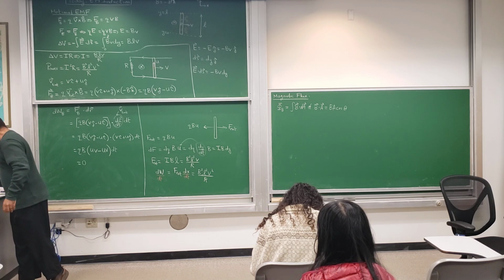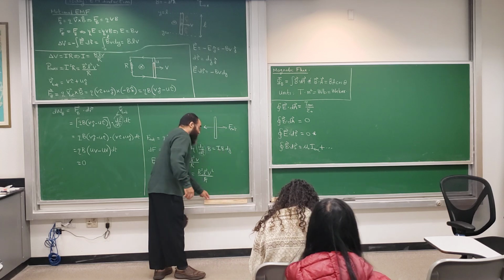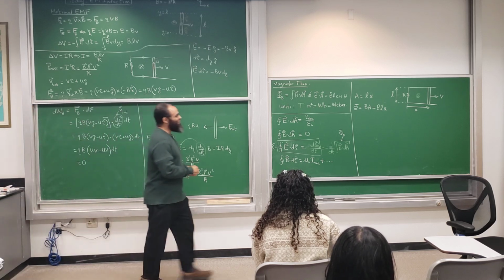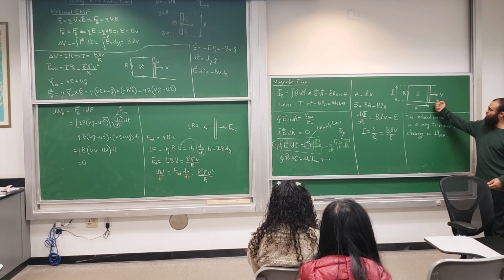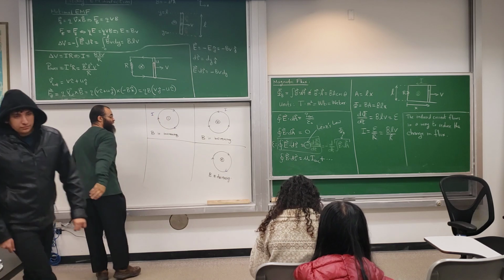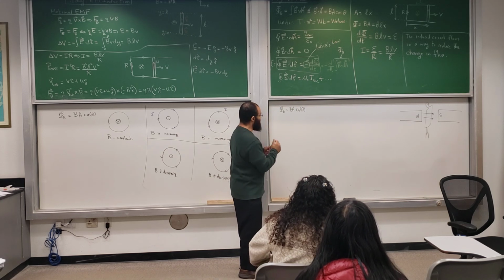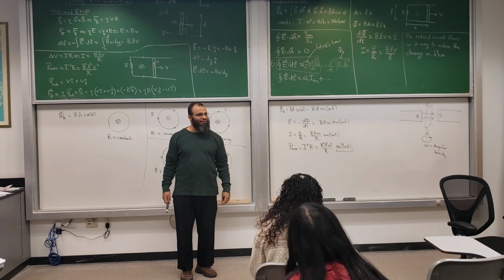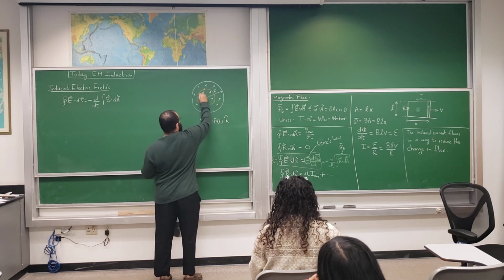EM Induction 1 Part B